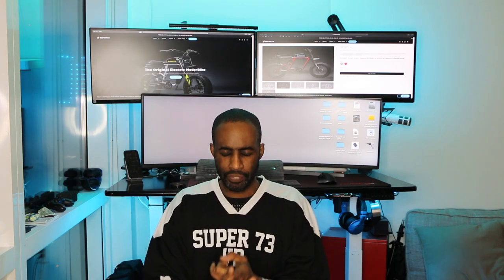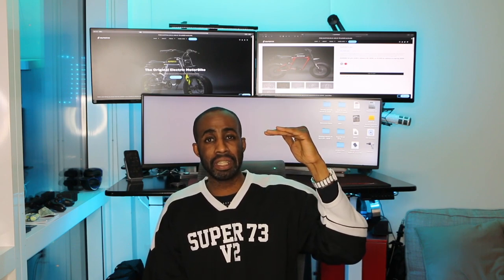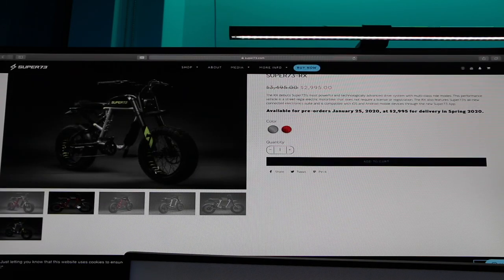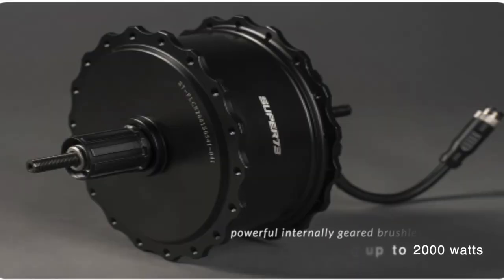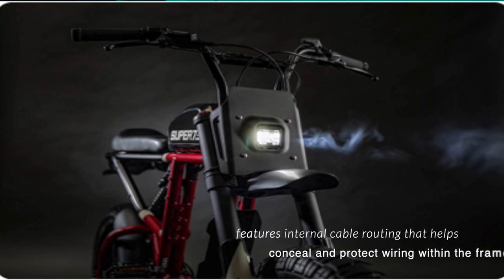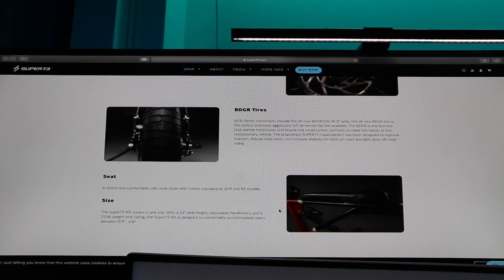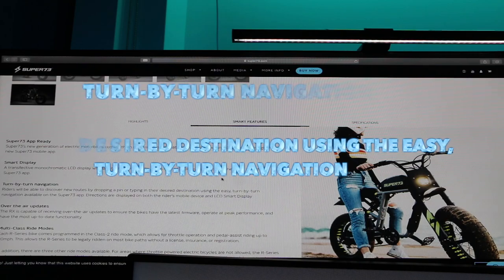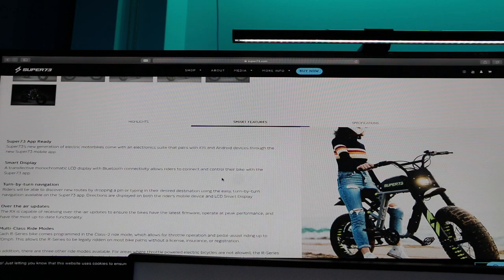SUPER 73 (RX, R & S2) BRAND NEW EBIKES!!- AN IN DEPTH LOOK AT THE NEW LINE UP - HERVES WORLD-EP. 347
This video is about Super 73 new line up- a detailed look (R,S,Z)

to receive free 1000 supercharger miles.

SUPER73-RX
Sale price
$2,995.00
The RX debuts Super73’s most powerful and technologically advanced drive system with multi-class ride modes. This performance vehicle is a street-legal electric motorbike that does not require a license or registration. The RX also features Super73’s all-new connected electronics suite and is compatible with iOS and Android mobile devices through the new Super73 App.

SUPER73-R
Sale price
$2,495.00
The R debuts Super73's most powerful and technologically advanced drive system with multi-class ride modes. This performance vehicle is a street-legal electric motorbike that does not require a license or registration. The R also features Super73’s all-new connected electronics suite and is compatible with iOS and Android mobile devices through the new Super73 App.

SUPER73-S2
Sale price
$2,195.00
The Super73-S2 is a high performance street-legal electric motorbike that does not require a license or registration. Designed for the urban adventurer, the agile S2 is a sport-cruiser style motorbike built with an aircraft-grade aluminum alloy frame and a fully adjustable air spring suspension fork. The S2 also features Super73's all-new connected electronics suite that is compatible with iOS and Android mobile devices through the new Super73 App.

PSG X SUPER73-Z
Regular price
Sale price
$1,970.00